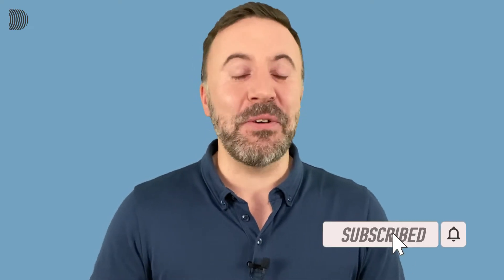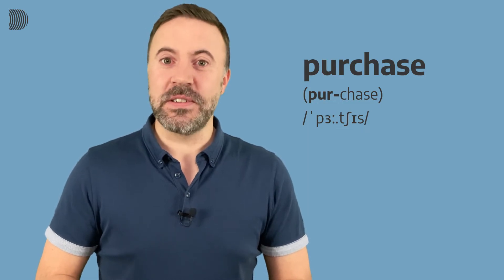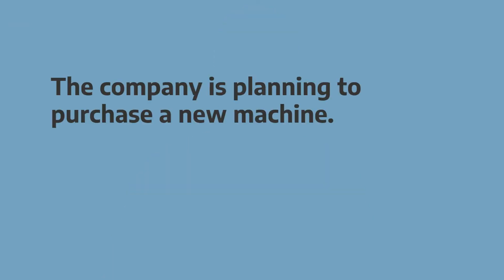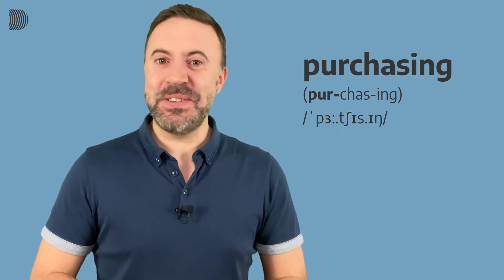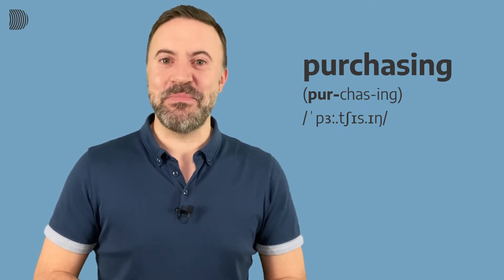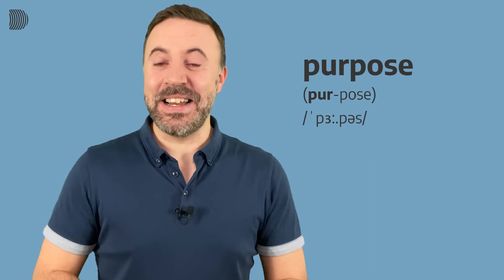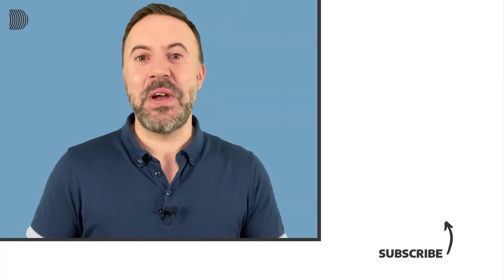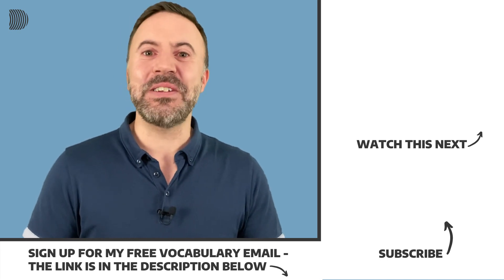How To Pronounce Purchase & Purpose Correctly - Business English Pronunciation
In this short pronunciation lesson, I show you how to pronounce purchase and purpose correctly. These are two words which I often hear people mispronounce. Enjoy this interactive lesson and practise pronouncing purchase and purpose with me.

Which business words do you find difficult to pronounce?

(verb) pur-chase  /ˈpɜː.tʃəs/
it has 2 syllables and the stress is on the first syllable

(noun) pur-chas-ing  /ˈpɜː.tʃəs.ɪŋ/
it has 3 syllables and the stress is on the first syllable